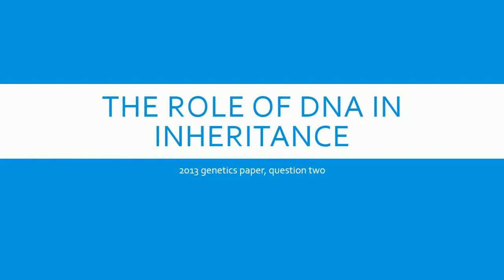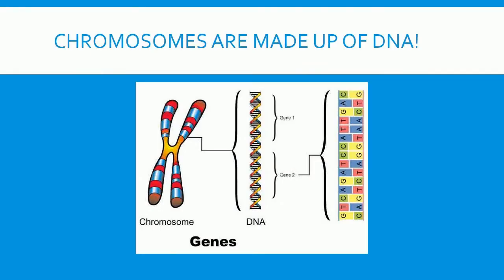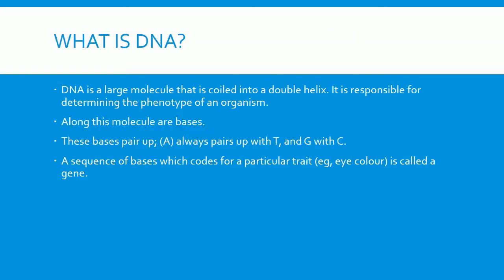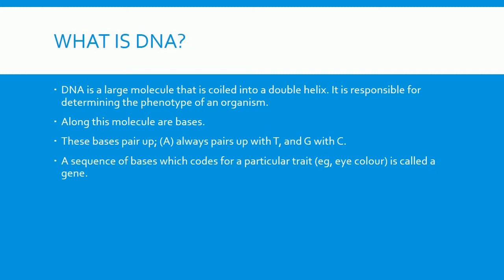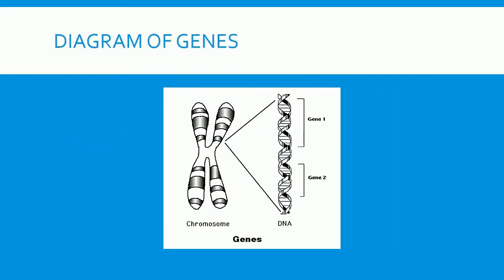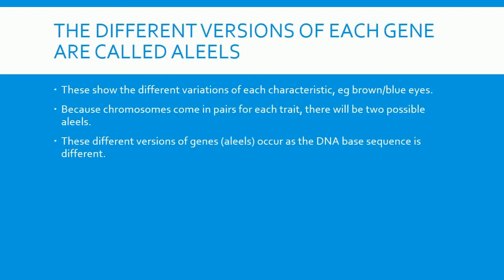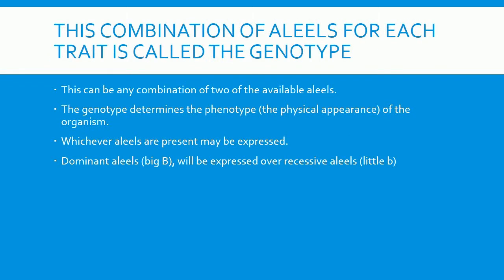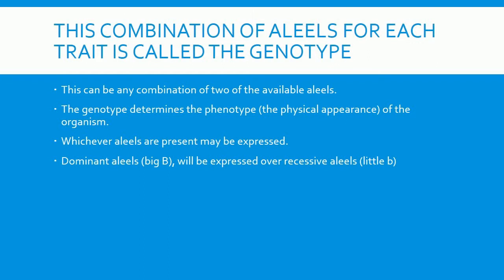The roles of DNA in inheritance